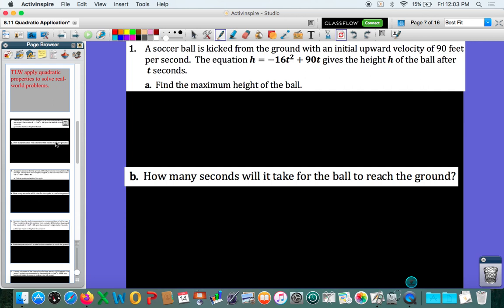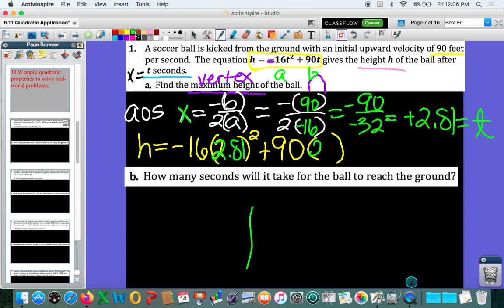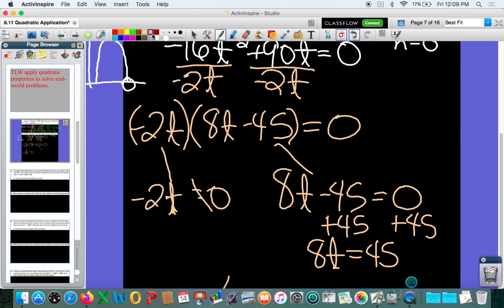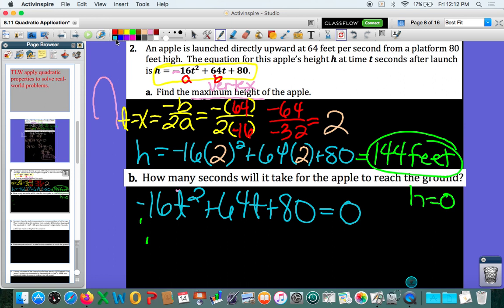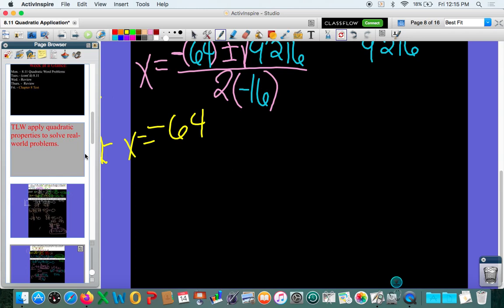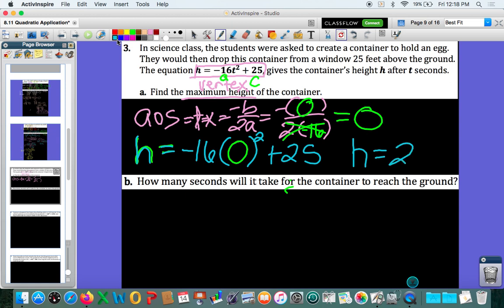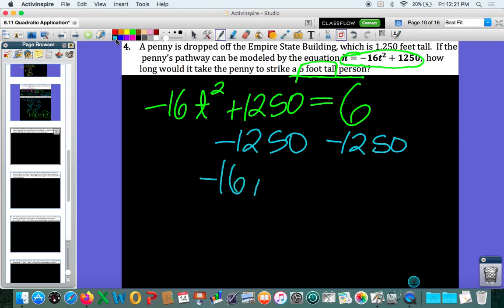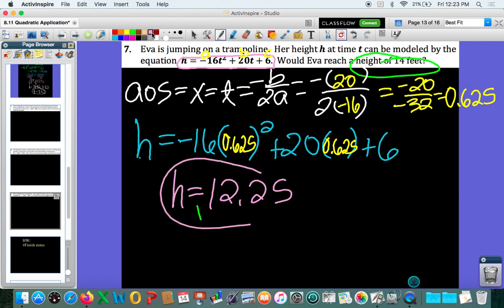8.11 Quadratic Applications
8.11 Quadratic Applications